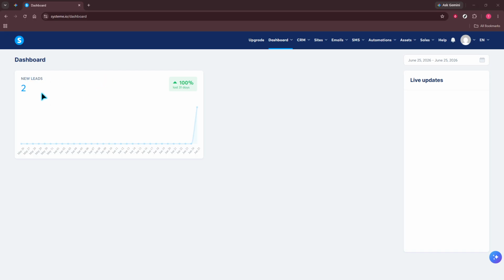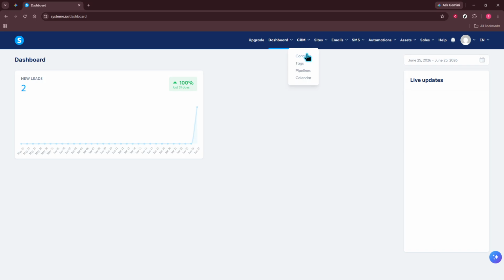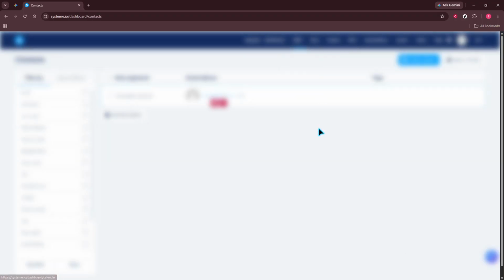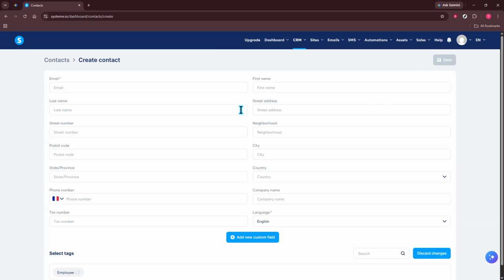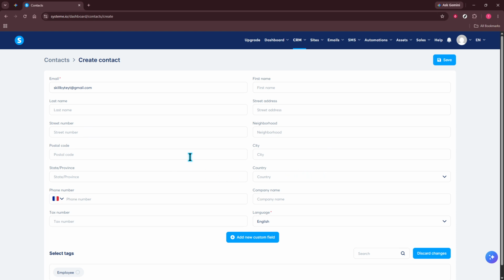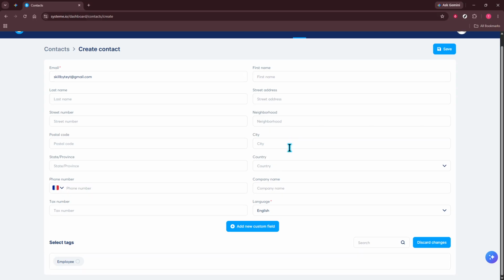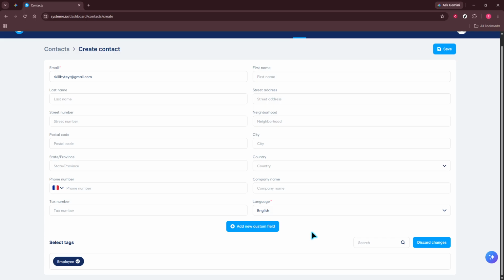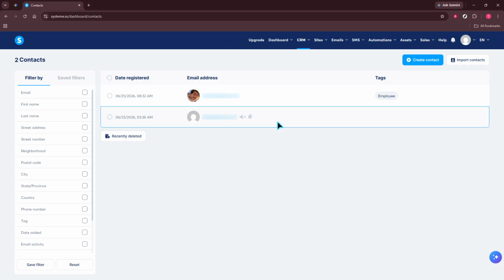How To Add Email In Systeme.io [2026 Guide]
How To Add Email In Systeme io